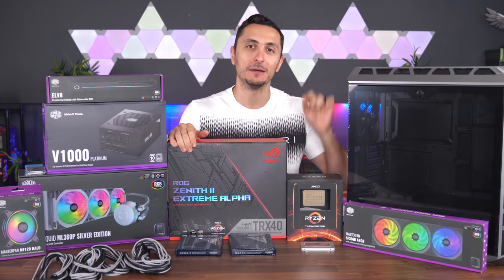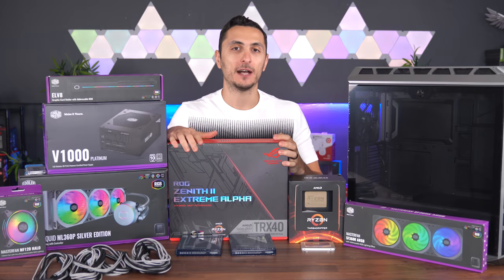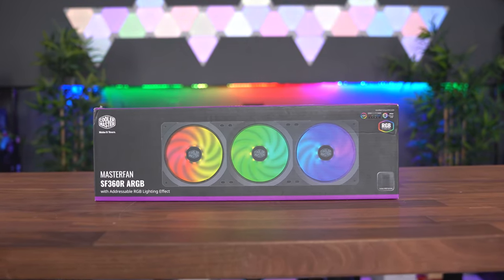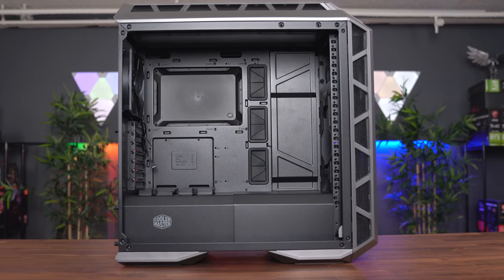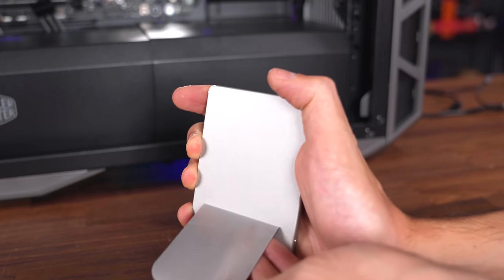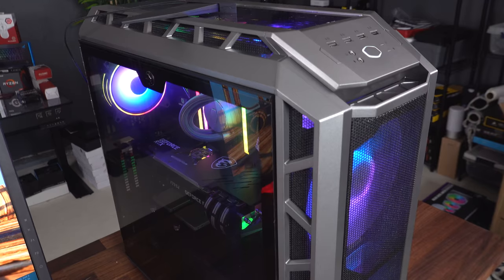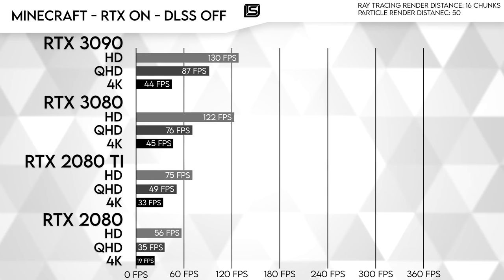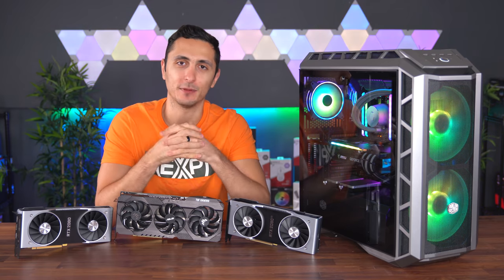Ultimate $10,000 RTX 3090 + TR 3990X PC Build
The Ultimate $10,000 RTX 3090 and 3990X PC Build!
▶Parts (US)◀
AMD Ryzen Threadripper 3990X
ASUS Zenith II Extreme Alpha Board
Crucial Ballistix 16GBx4 (4400mhz)
MSI RTX 3090 GAMING X TRIO
CM MasterFan SF360R ARGB
CM MasterFan MF120 Halo
CM H500P MasterCase (Grey)
Crucial P5 M.2 SSD 2TB x2
Crucial MX500 2TB SSD x2